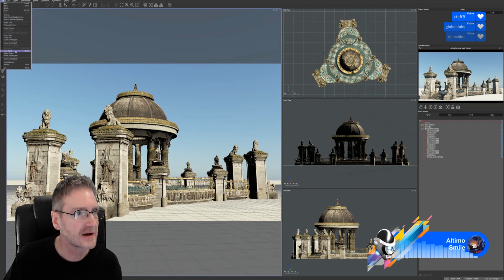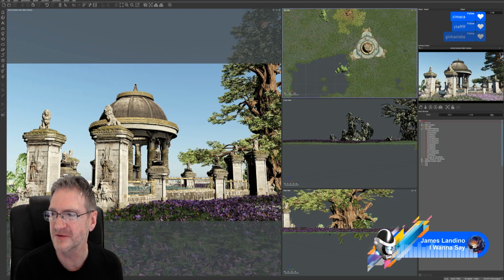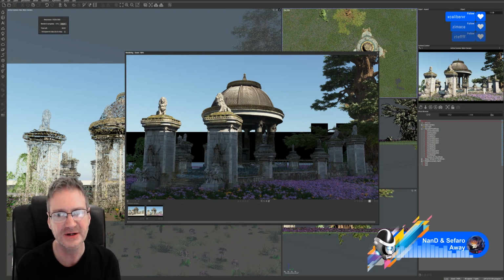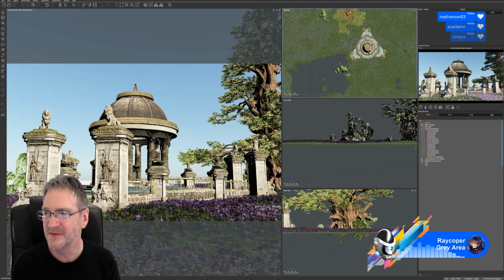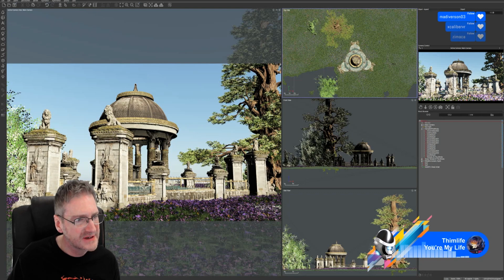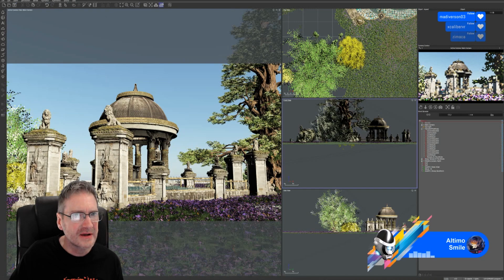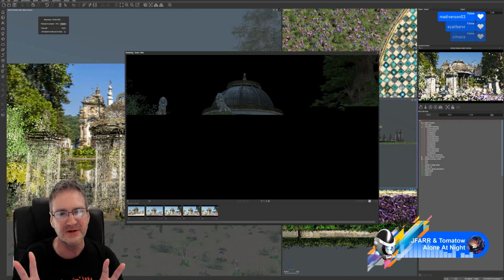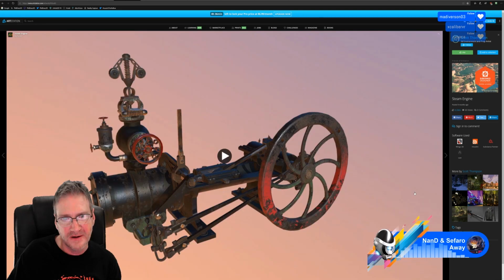3DS Max - Modelling With Photogrammetry - END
Completed Tutorial Series covering using photogrammetry objects as a base to create a new 3D Model.

Combining the objects captured using photogrammetry to design and create a unique 3D Model in 3DS Max.

This completes the Modeling With Photogrammetry "Temple Of The Winds" tutorial series.